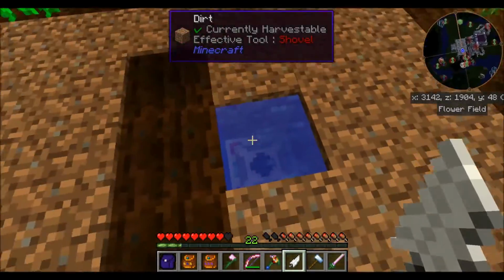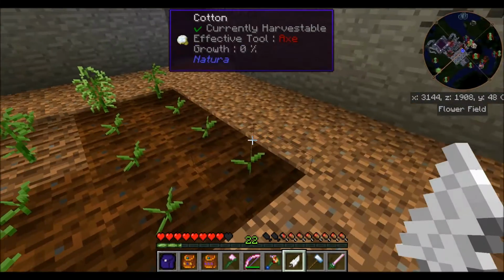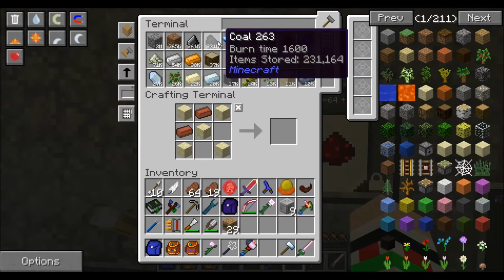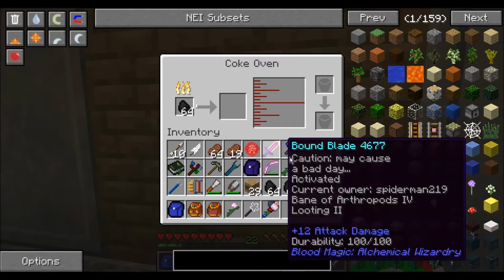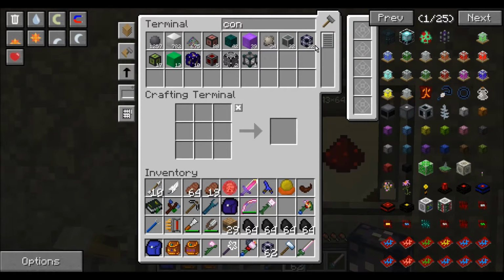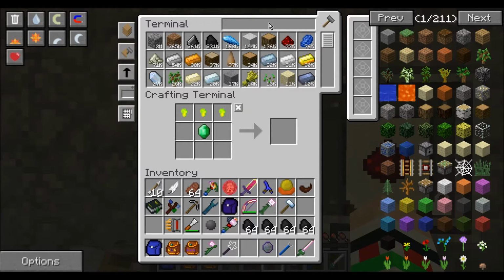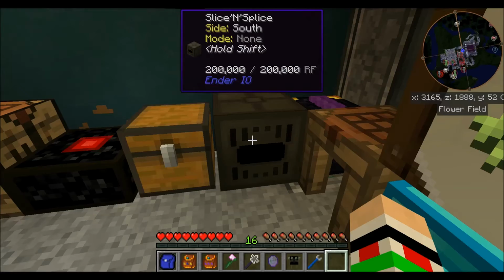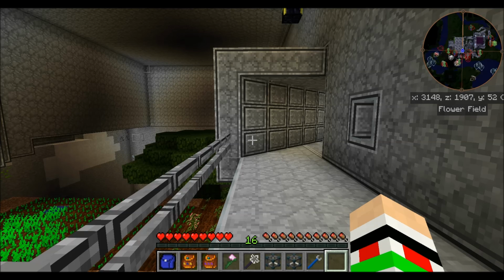Spiders World Season 2 Ep 10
We decide to not tp and start building what we need for a Rail system.